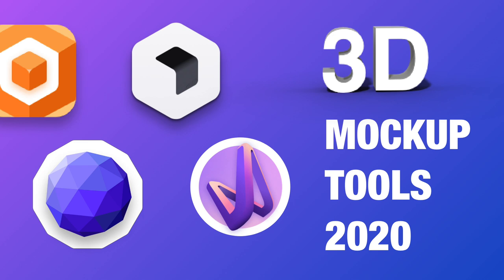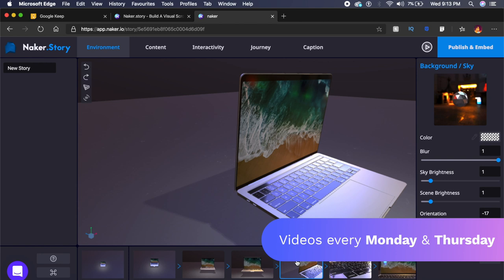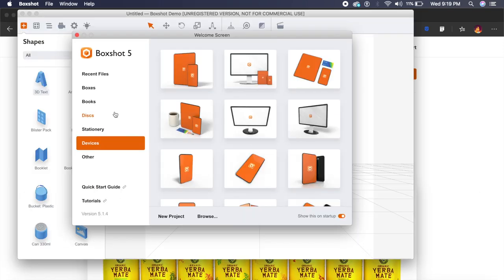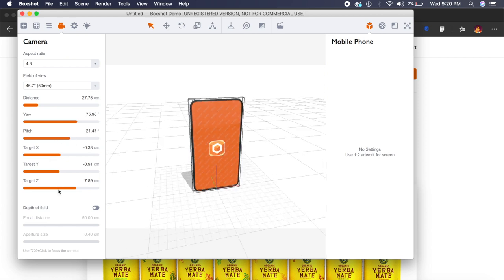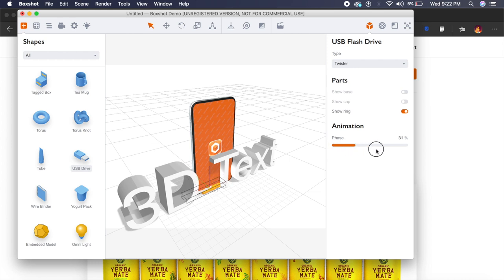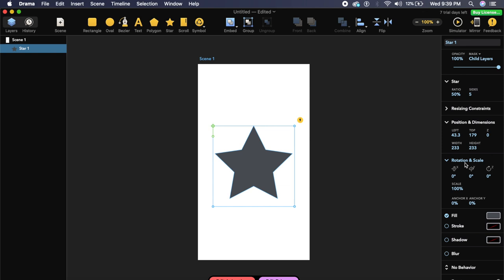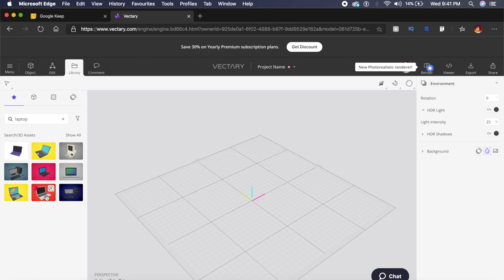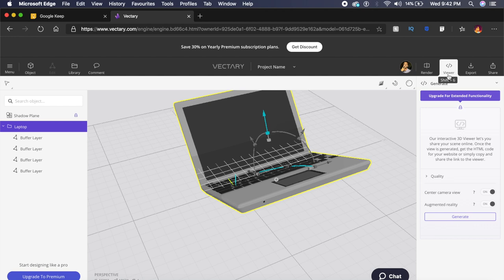3D UI Mockup Tools You Must Try | Design Essentials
Today we're looking at some amazing Free 3D UI Mockup Tools that you must try. These tools will make your designs look even better with a 3D effect to it. I'm giving a list of tools down below:

1. Naker.io
2. Box Shot
3. Drama.app
4. Vectary